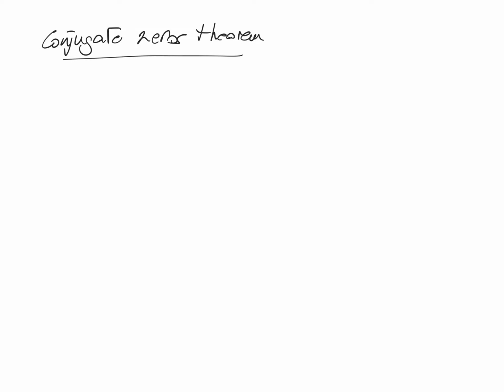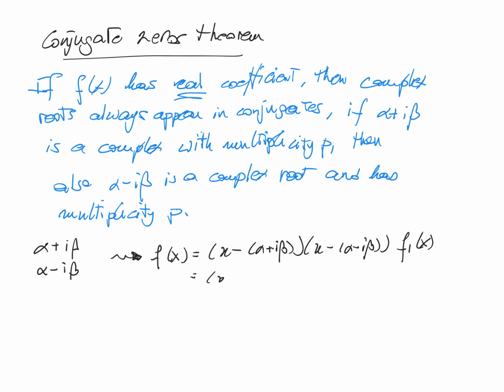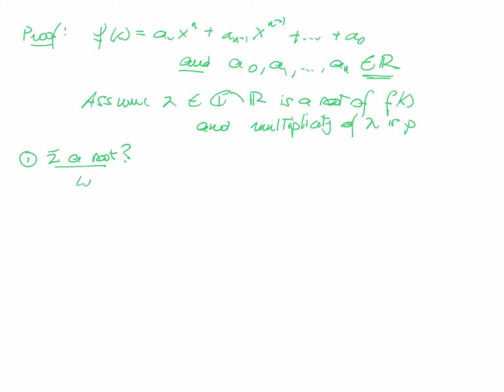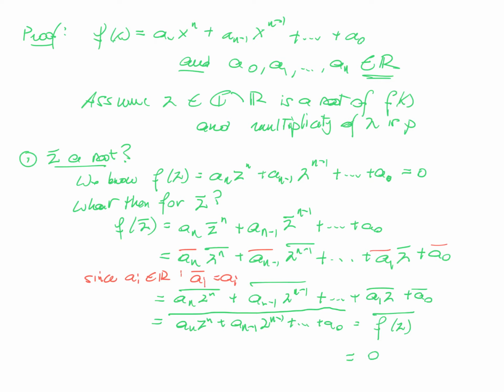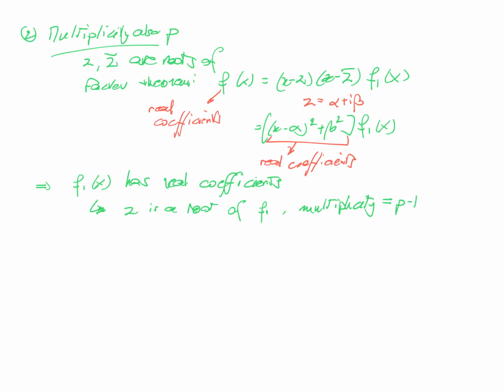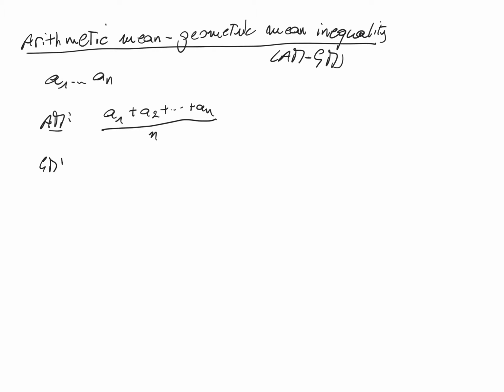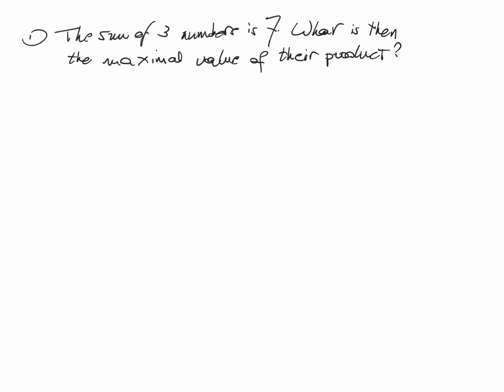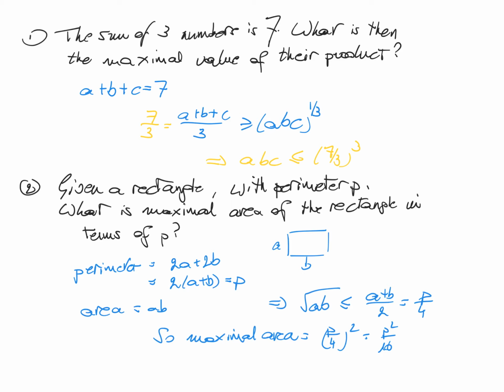Math1_20201021_1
Conjugate zeros theorem